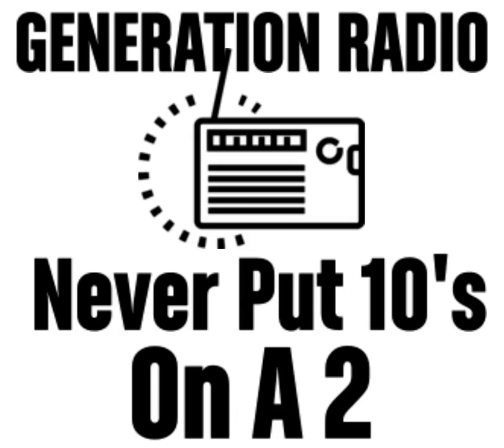Generation Radio: Never Put A 10 On A 2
I like the 2 songs from this newly formed SUPERGROUP BAND..but I think that it's a rookie mistake to overdo a song..(Jason Scheff's vocals are doing WAY TOO MUCH in the choruses..A simple 3 part harmony would've done the songs justice..(AND WOULD'VE SUFFICED)..good songs, good singing, and good musicianship..BUT not an eye on details..